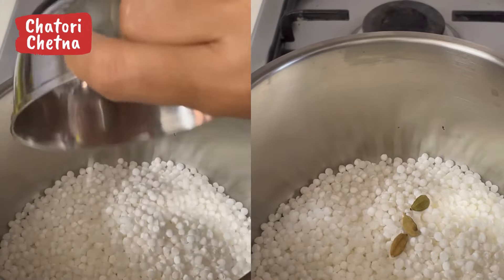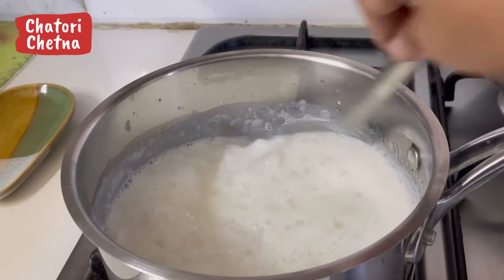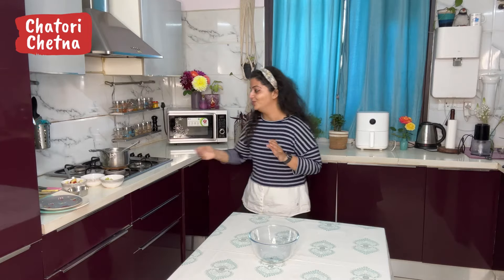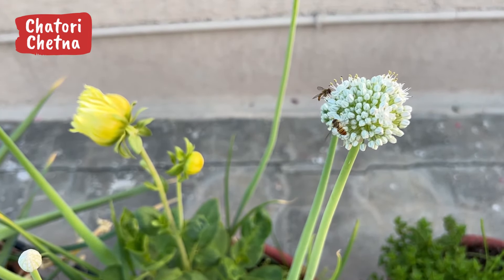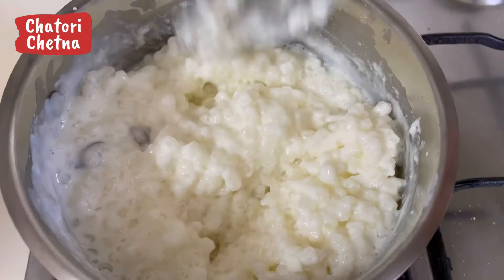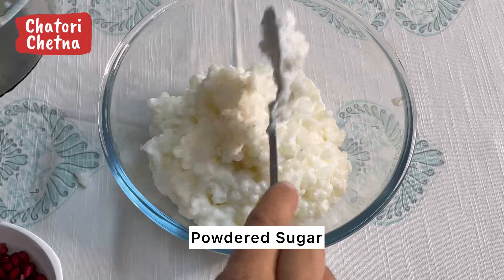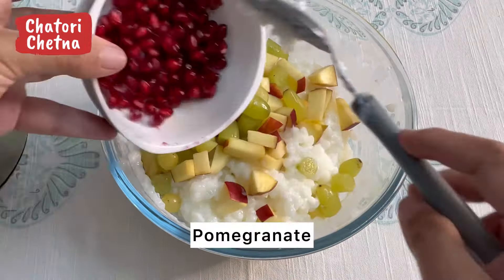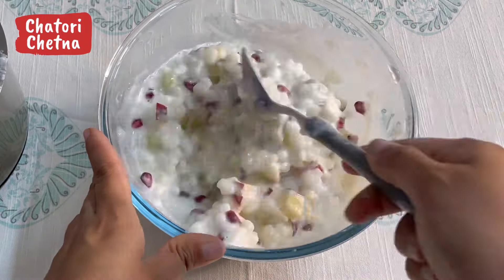Sabudana Fruit Kheer | Navratri Special Dessert | ChatoriChetna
This video has a refreshing dessert made from tapioca pearl or sago which can also be eaten during Navratri Puja days.